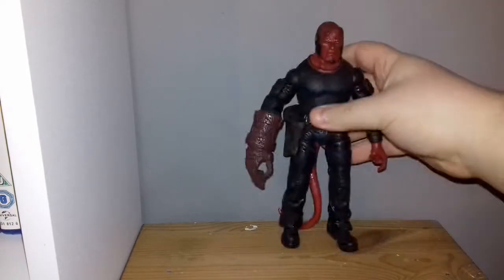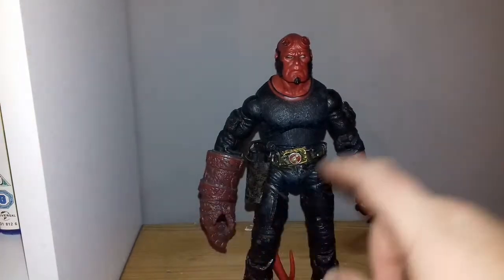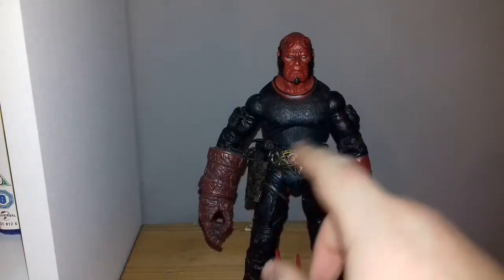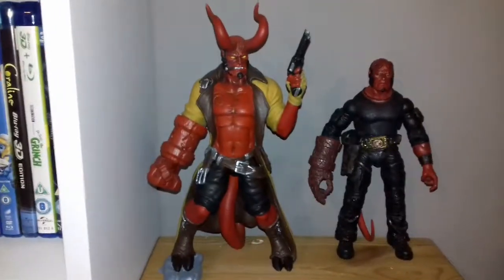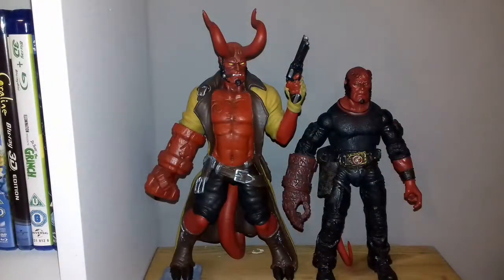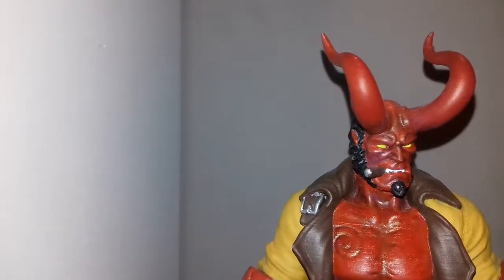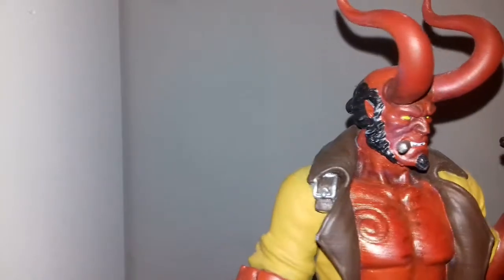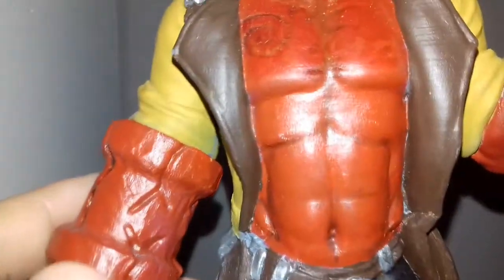Hellboy 3D Printed Statue